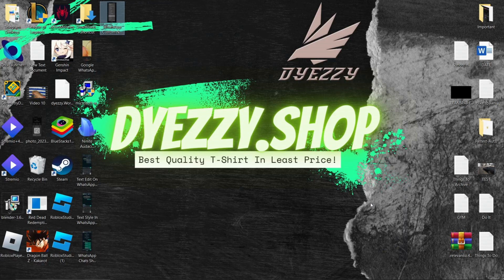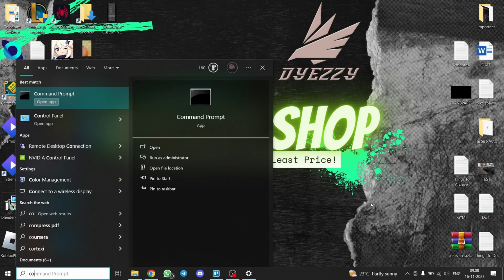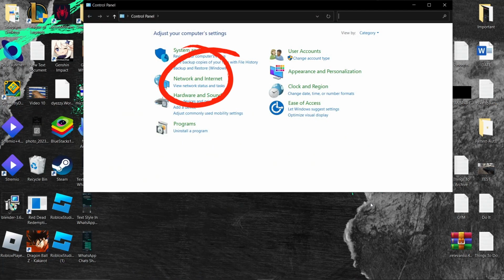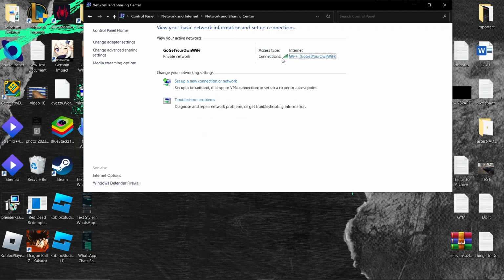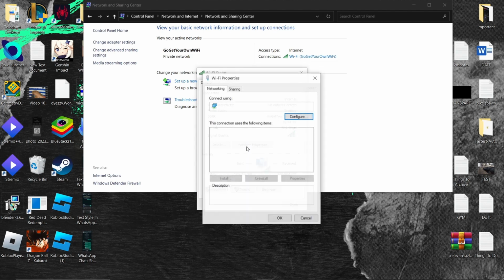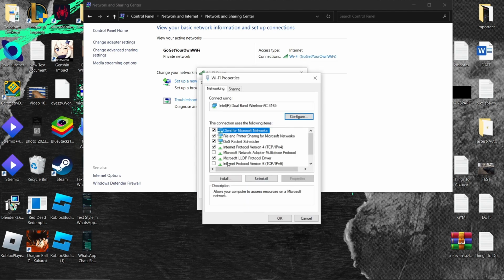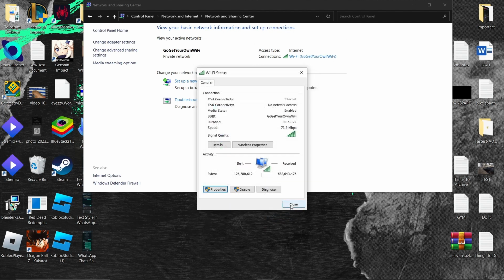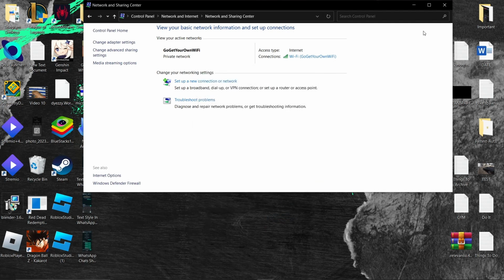How to Fix This Site Can't Be Reached Error | This Site Can't Be Reached Problem (Solved)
In this video I'll show you how to Fix This Site Can't be Reached. The method is very simple and clearly described in the video. Follow all of the steps & Fix This Site Can't be Reached Error

How to Fix This Site Can't be Reached Error